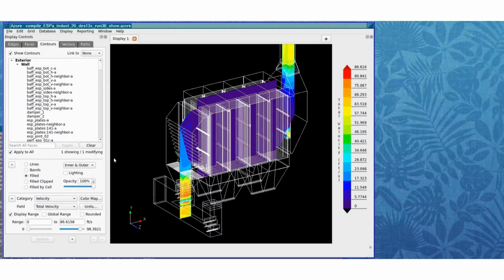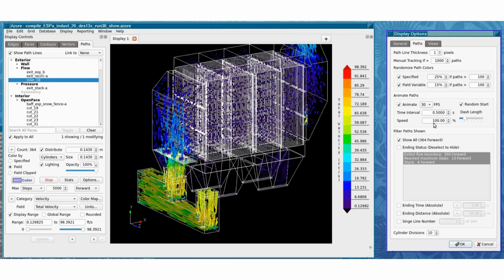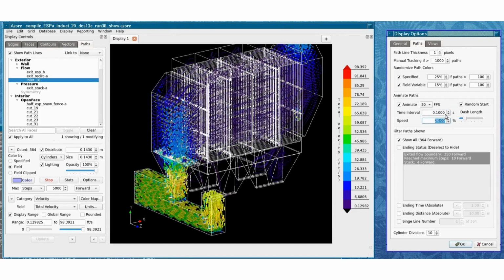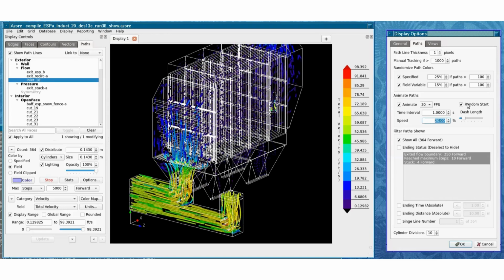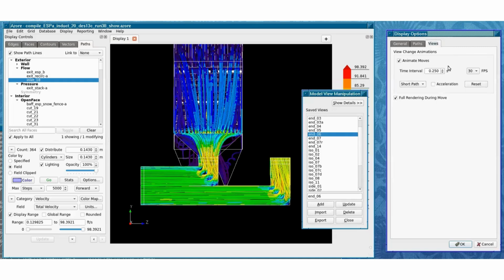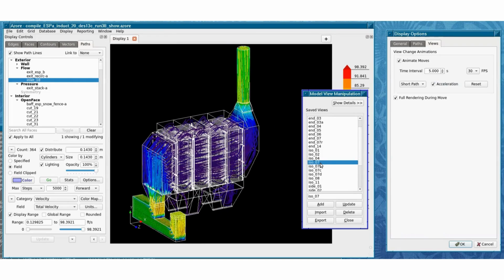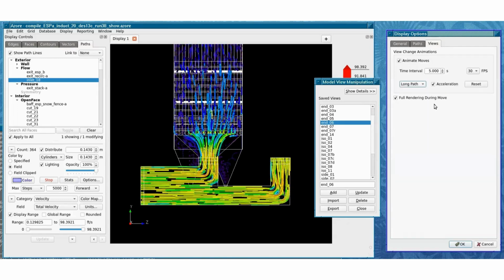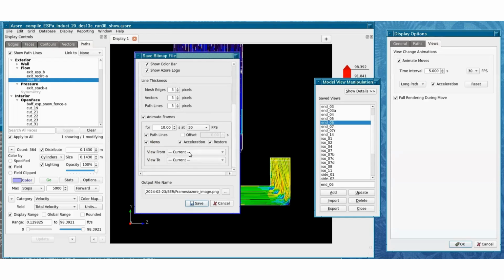Pathline Animations in Azore CFD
Visualize pathlines in Azore and animate them with custom settings. Export animation frames easily right in the user interface.